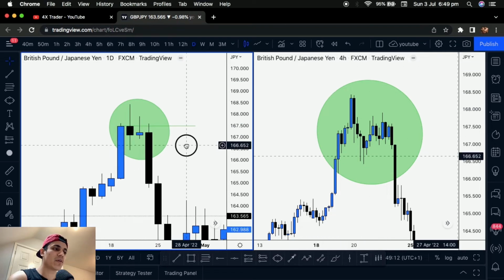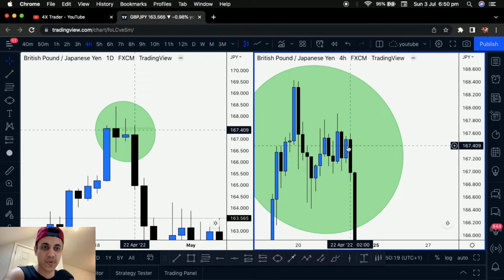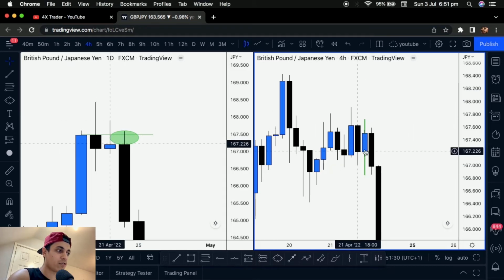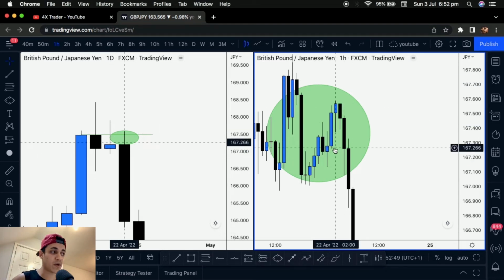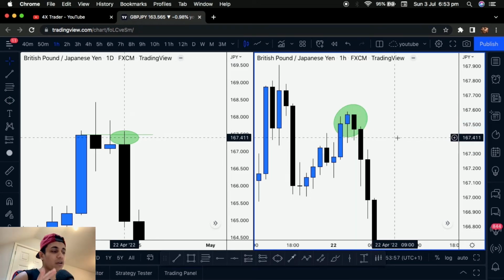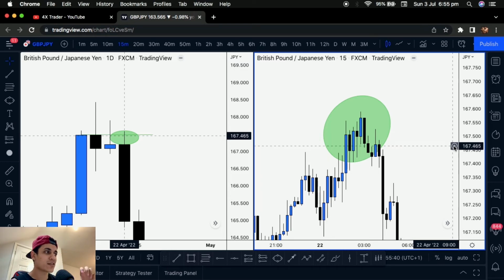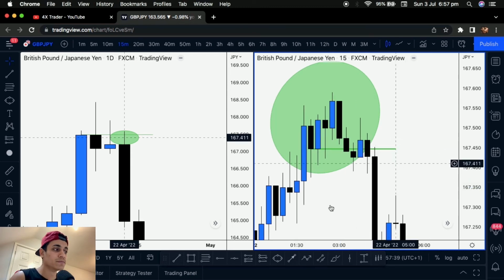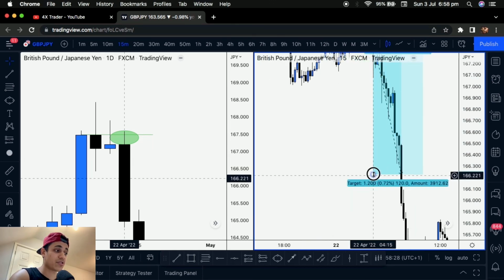Forex Time Frame Correlation MADE SIMPLE!!